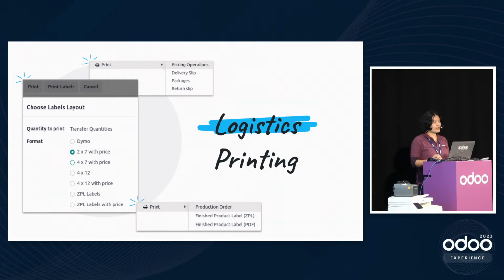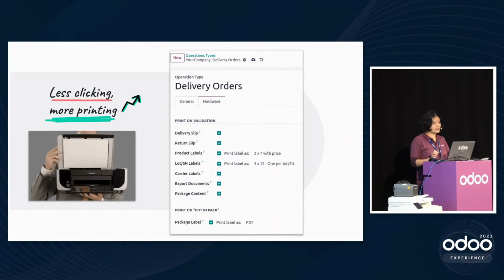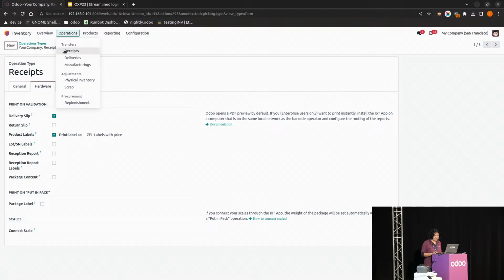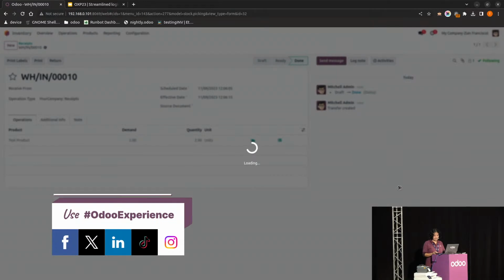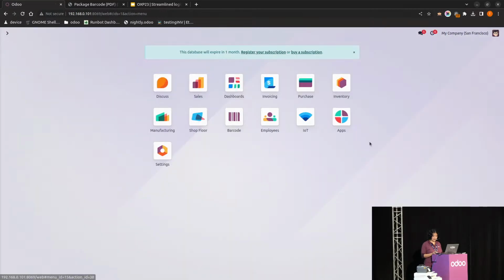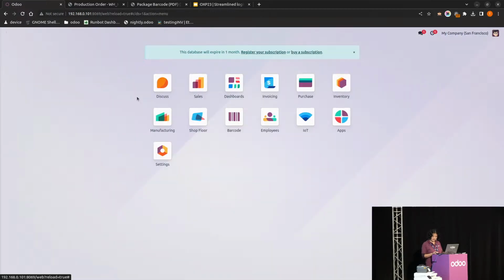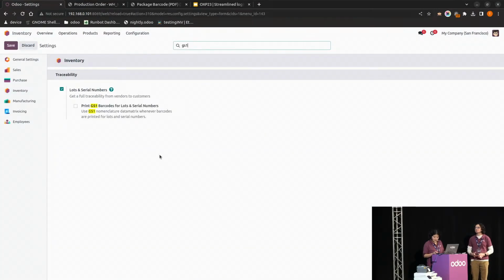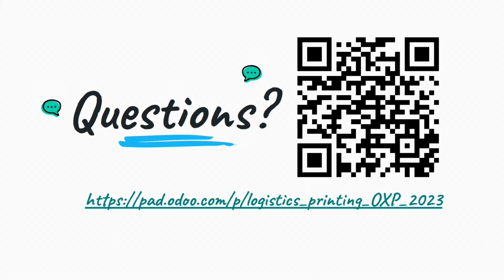Streamlined logistics printing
Do you regularly print labels or documents for your everyday logistics workflows? Do you want to spend less time doing repetitive clicking? Well then join us to learn about our brand new auto-printing feature! Various inventory and manufacturing use cases will be covered.